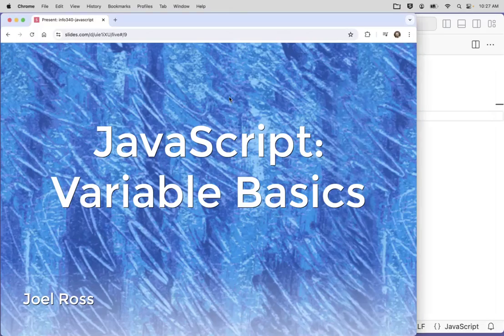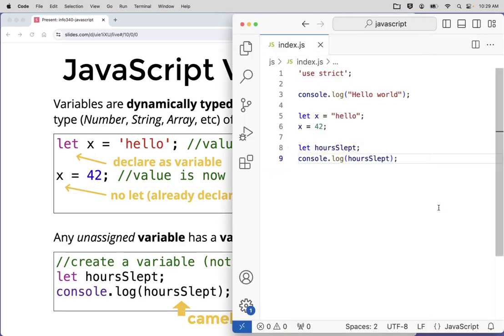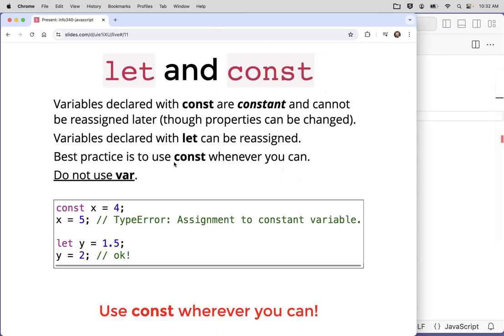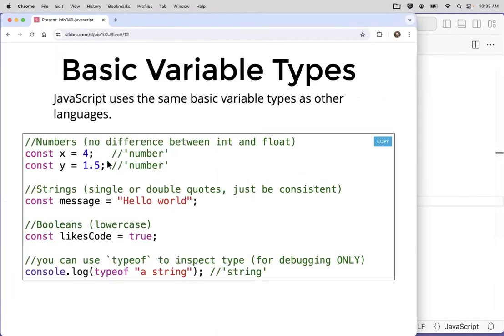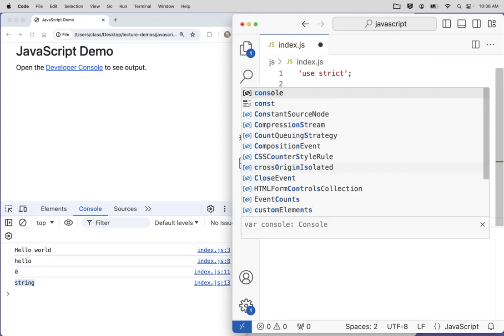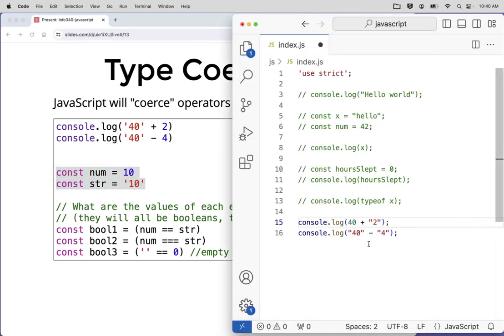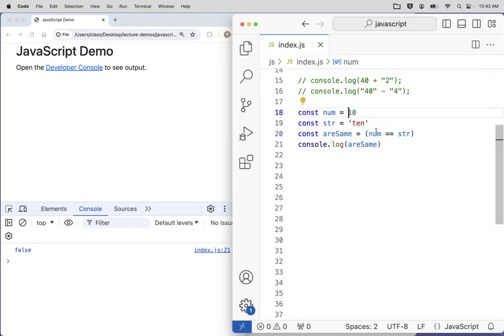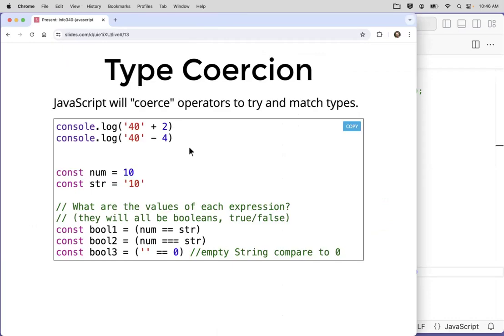INFO 340 - JavaScript: Variable Basics